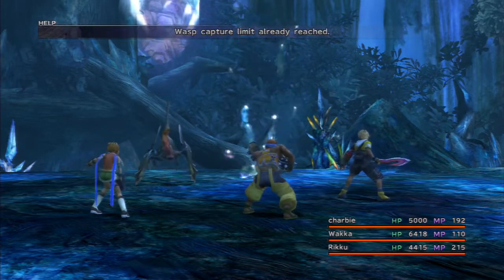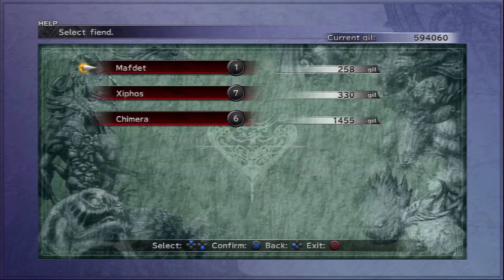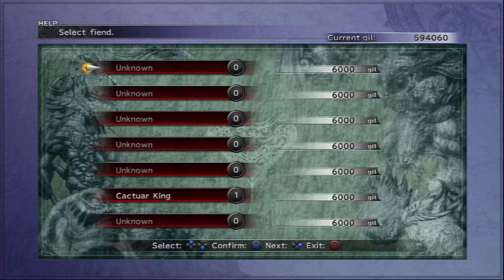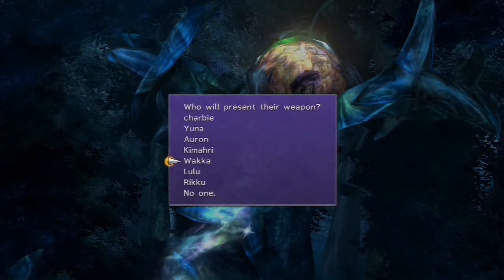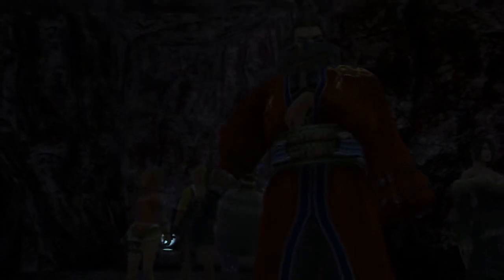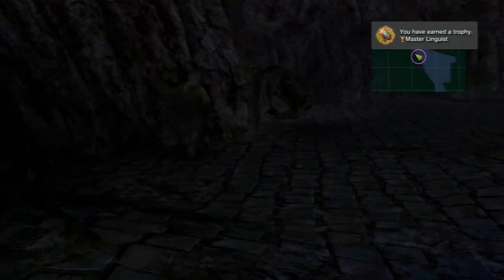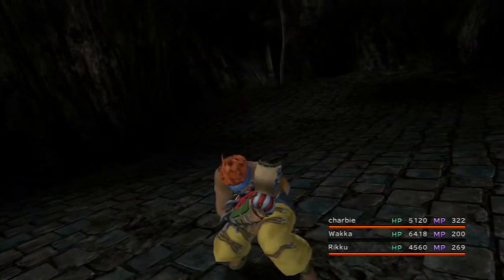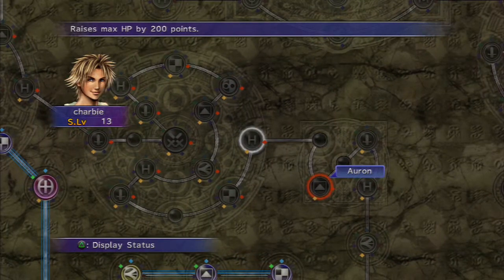Final Fantasy X HD Remaster Part 31 - Celestial Weapons part 5, Omega Ruins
Here we do the butterfly catching for the Saturn Sigil and grab the Mars Sigil from the Monster Arena. I then go and power up the Celestial Weapons to max power (except for Onion Knight). We also pick up the last Al Bhed Primer while we visit the Omega Ruins and battle Ultima Weapon.

Saturn Sigil @ 15:00
Mars Sigil @ 17:25
Celestial Power Ups @ 22:20
Al Bhed Primer XXVI @ 37:05
Ultima Weapon @ 41:30